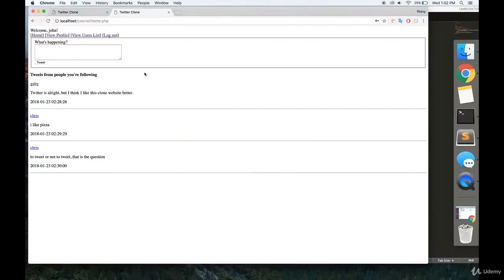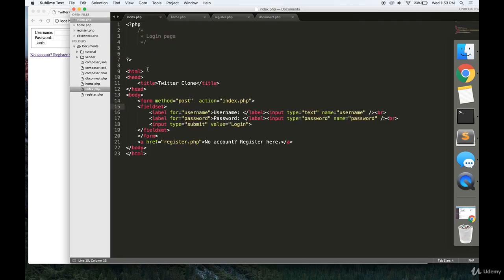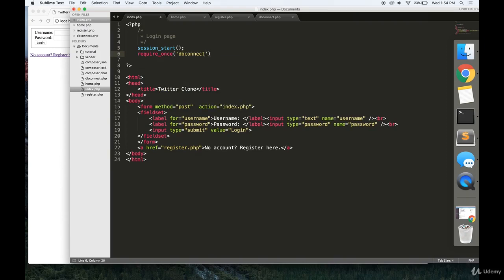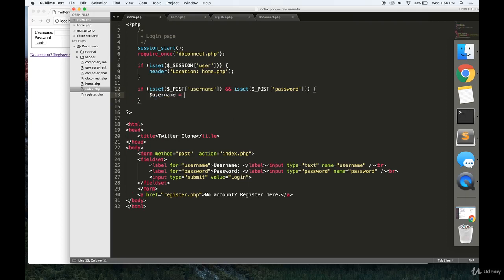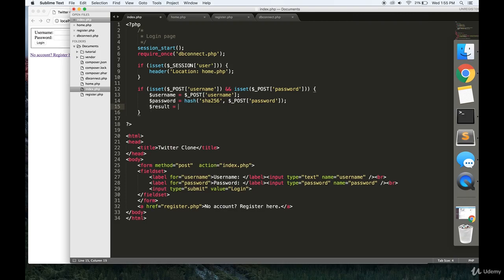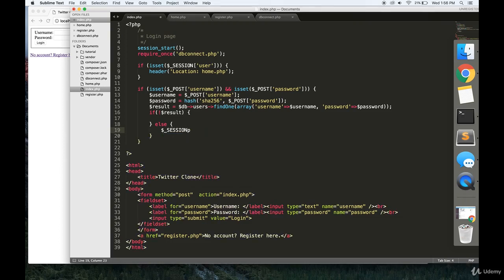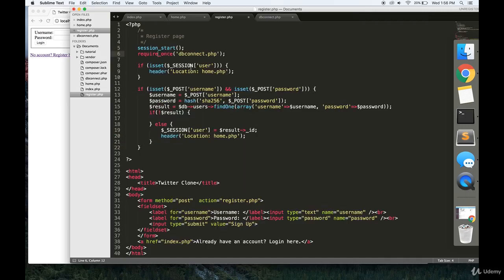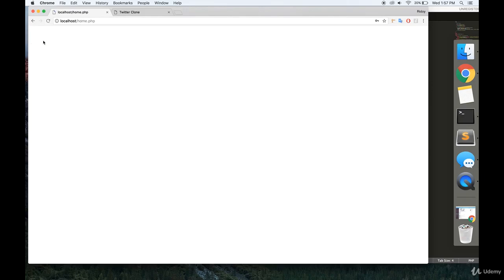9 PHP + MongoDB Advanced Project # Part 1